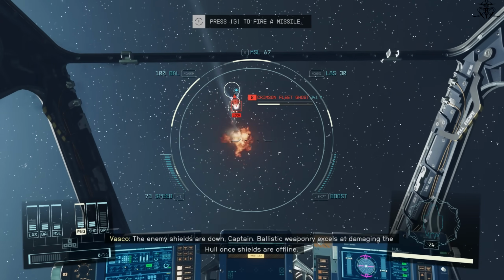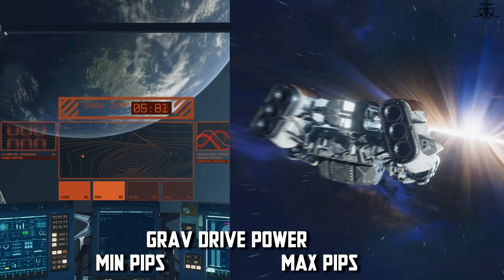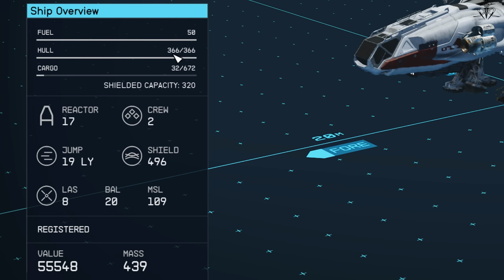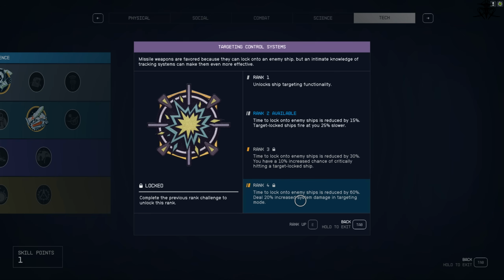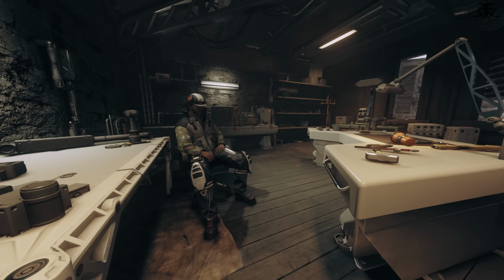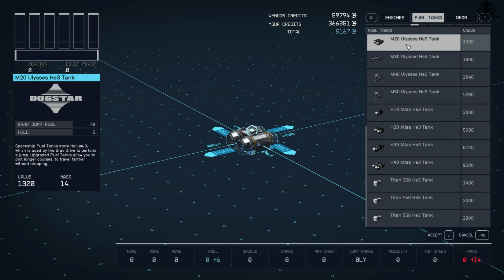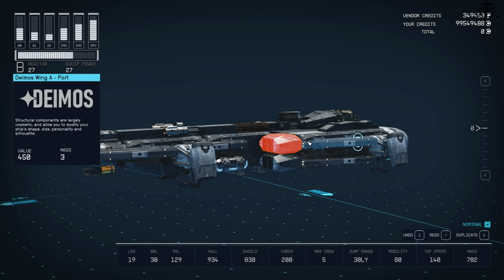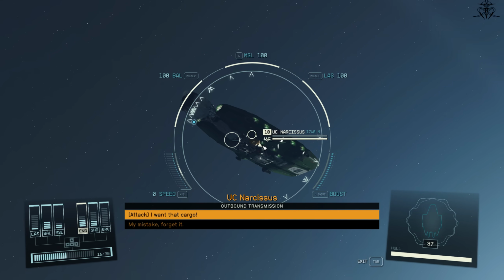Ultimate Space Ship Beginner's guide in Starfield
For the first time in Bethesda game's  you get a chance to drive or rather : pilot a vehicle. Space ship gameplay is not too difficult but it takes a fair few things to know before going out there and pirating, shooting ,stealing or simply transporting cargo. This ultimate guide aims to answer all beginner level questions about SPACE SHIPS in Starfield!

Timestamps :
00:00 - Start
01:07 - Flying Spaceship
04:10 - How to travel
06:52 - (Un)Registered
07:33 - Skills
09:54 - Crew
11:14 - Ship Services
12:21 - Ship modifications and building
17:18 - Stealing Ships
18:46 - Piracy